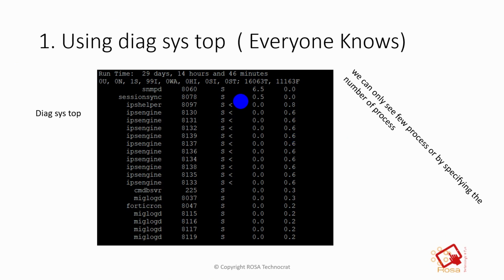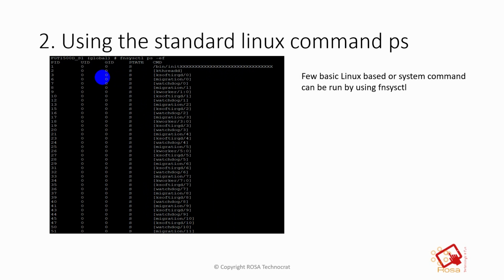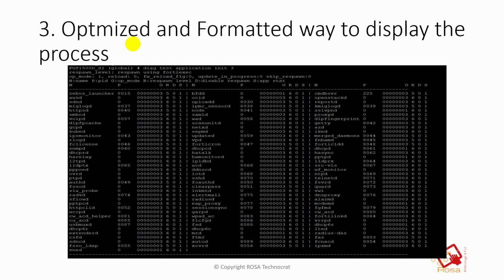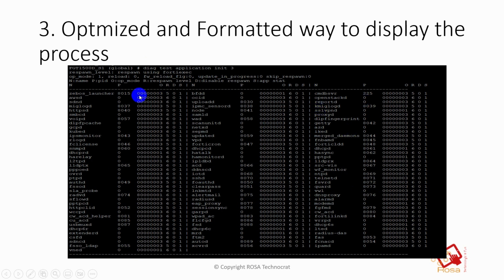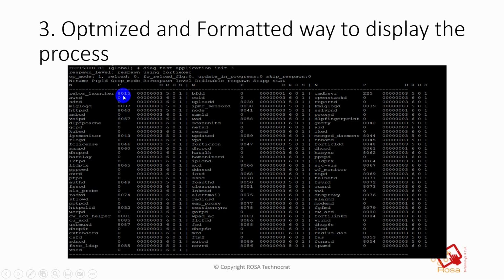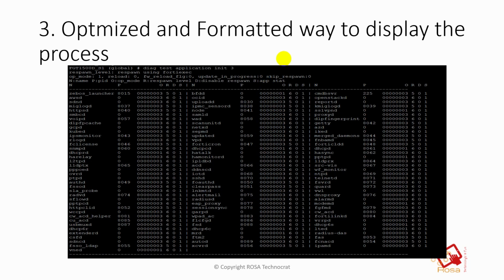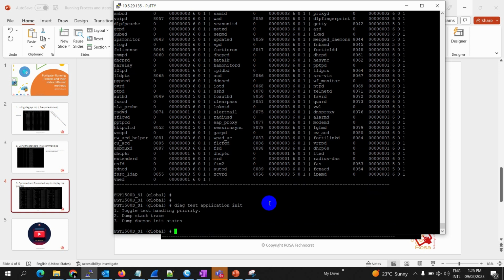Fortigate - diag test application init - Initd daemon/process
Video informs us about diag test application init with level 3 and the different process that runs on the Fortigate.

Initd daemon handles the initialization of all process on fortigate.
Initd daemon always starts with PID 1